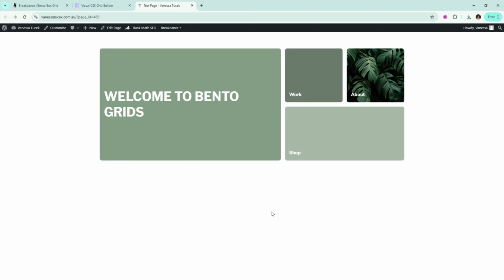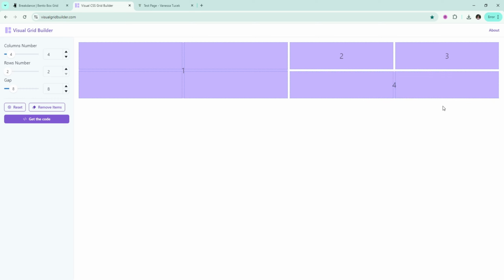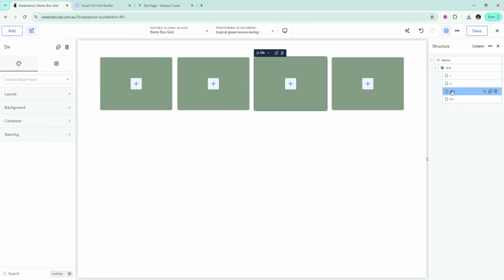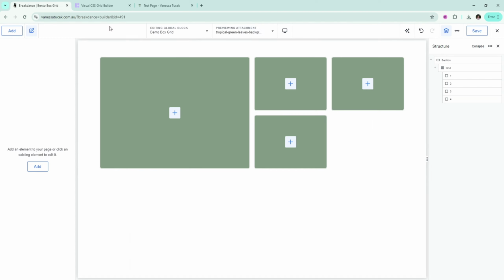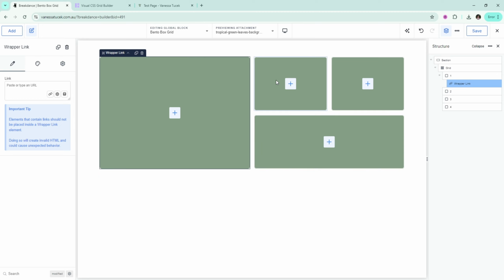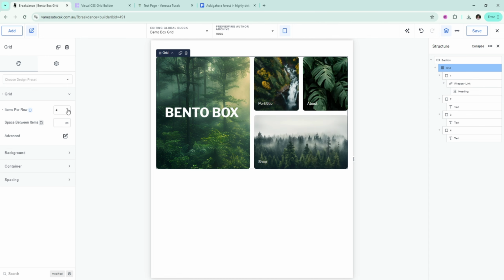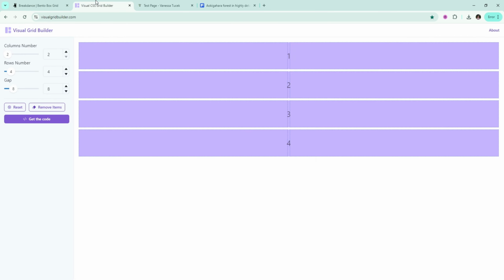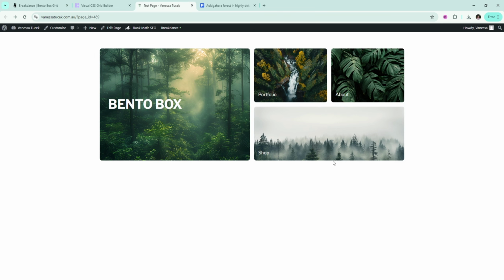How to Build a Bento Grid Layout in Wordpress with Breakdance (Low Code)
Learn how to create a stylish and functional bento grid layout in WordPress using the Breakdance Builder and low-code.

I used the visual CSS grid builder to create CSS code needed for the layout, and then integrated it seamlessly into Breakdance's grid elements.

 This approach allows you to design a clean, modern grid that organizes your content in a visually appealing way, perfect for portfolios, galleries, or any content that benefits from a well-structured layout.

-- Video Contents --
0:00 Intro
0:11 Building The Grid
1:48 Adding CSS
2:42 Connecting Links to the Grid blocks
3:52 Making it Mobile Responsive